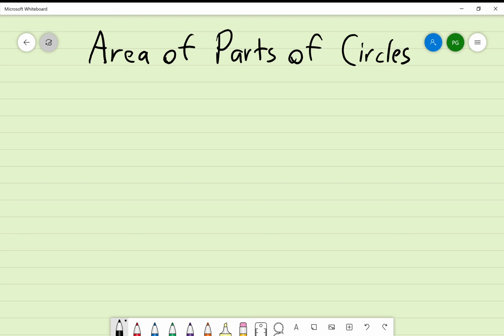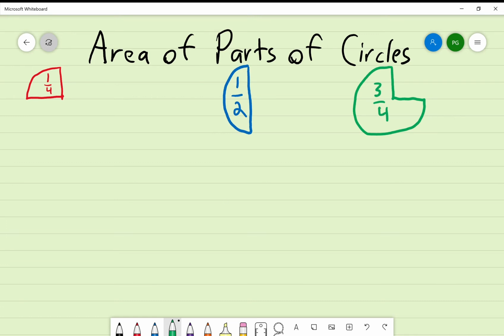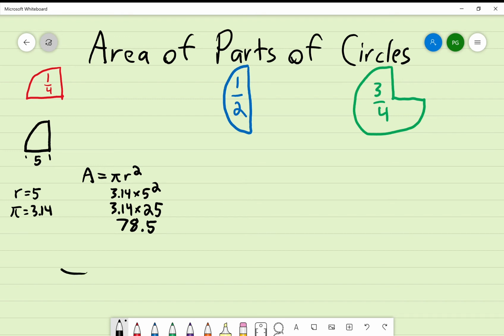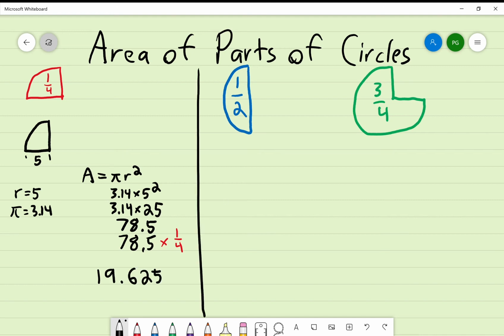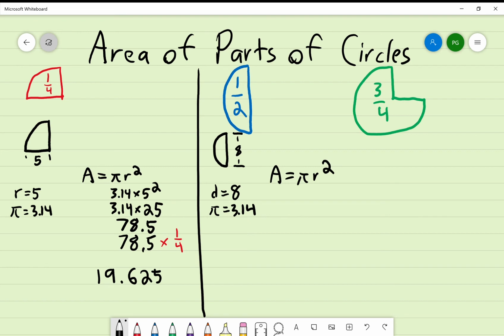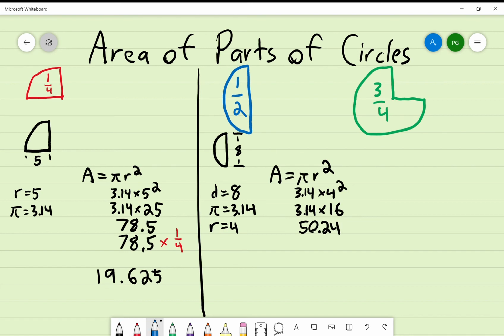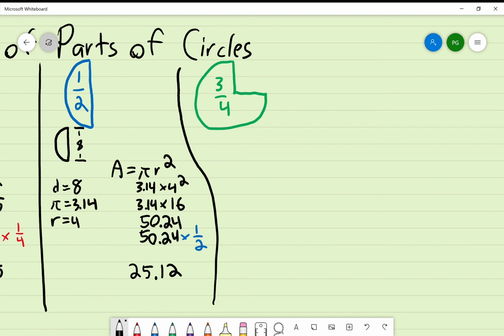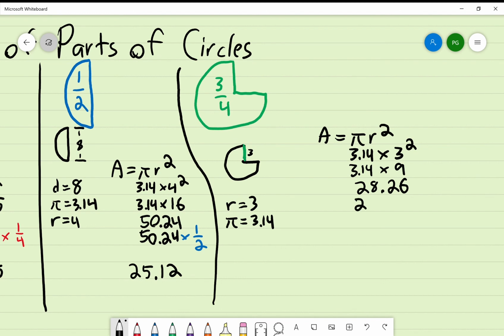Area of Parts of Circles (English)